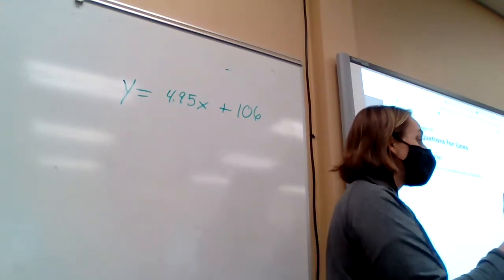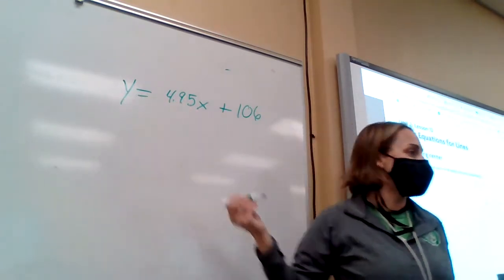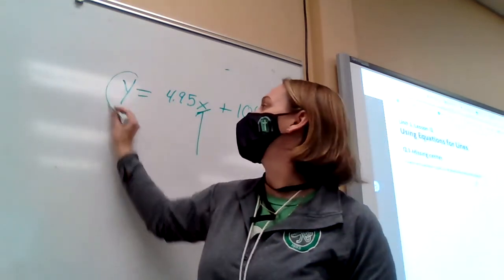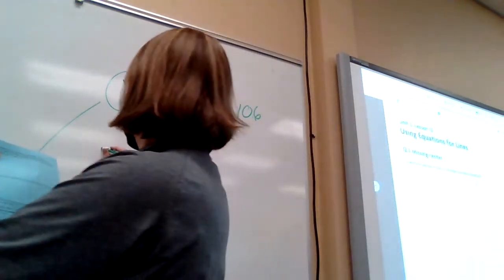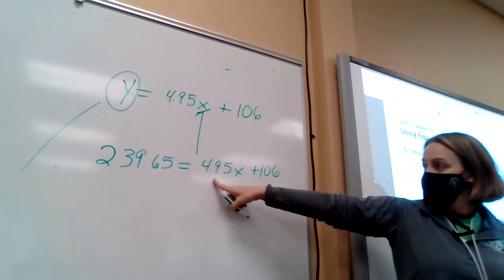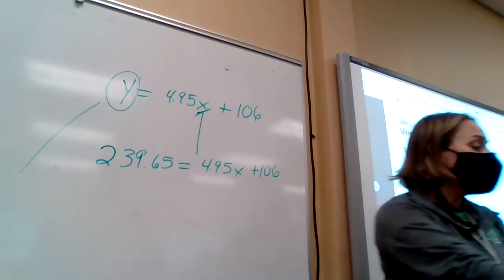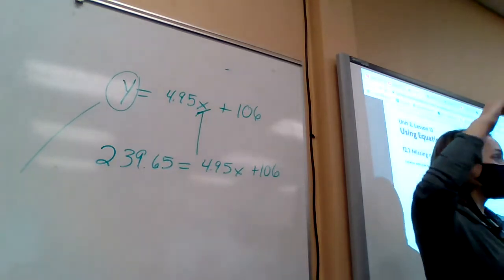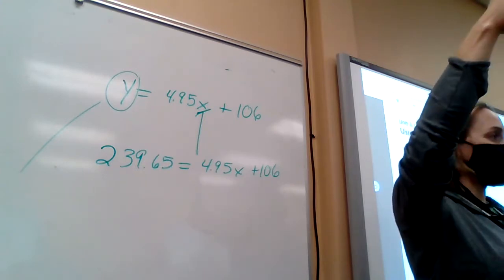nov 13 paper stack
We wrapped up a discussion on the paper stacking activity, going over the last questions.